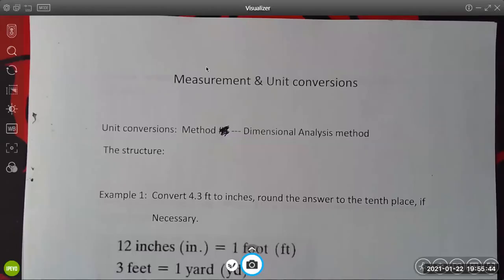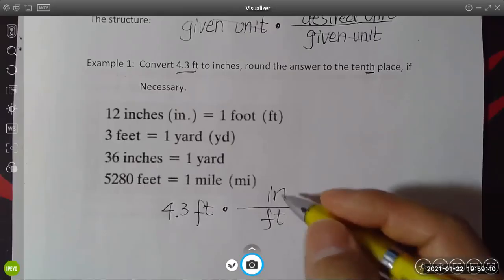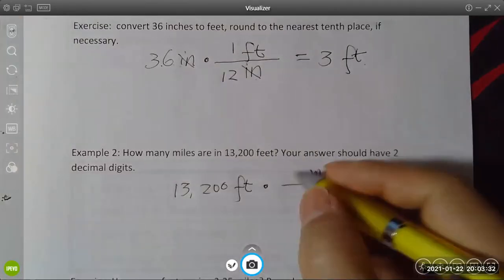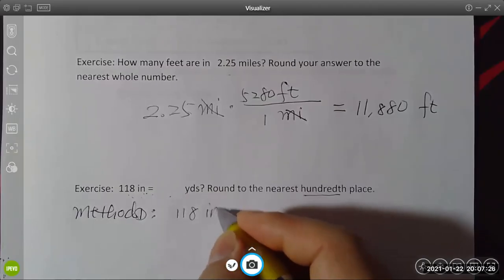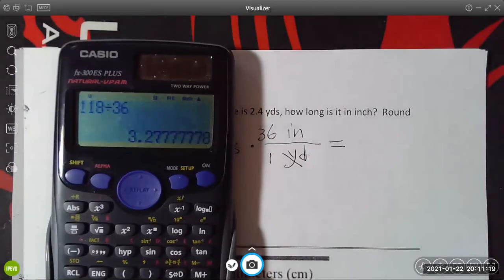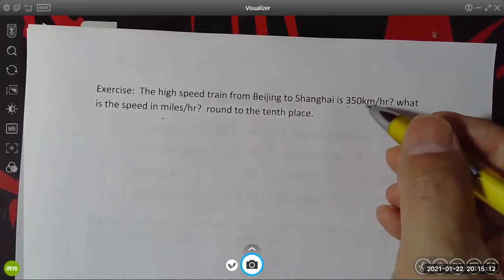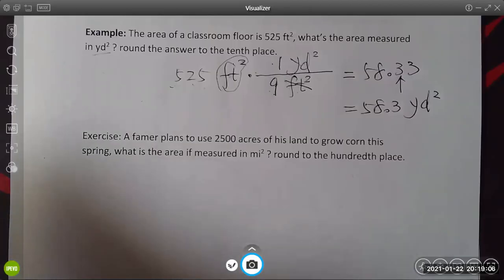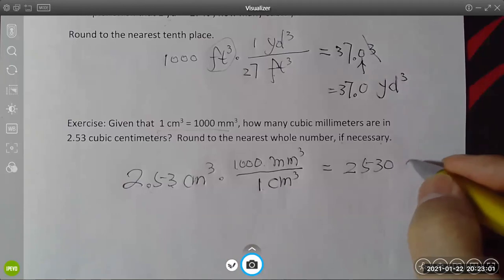Unit 1-Unit conversions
Unit conversions within a system and unit conversions between the metric system and American system